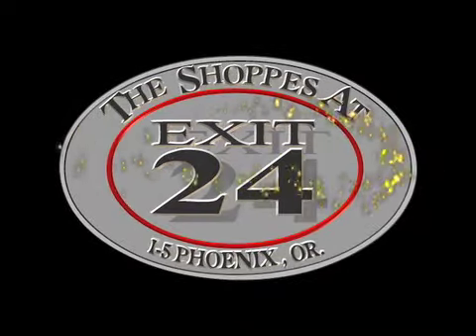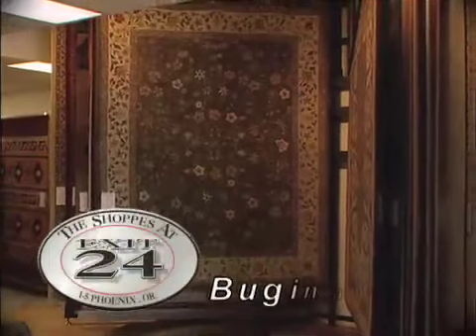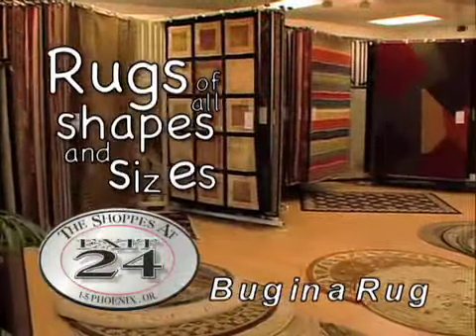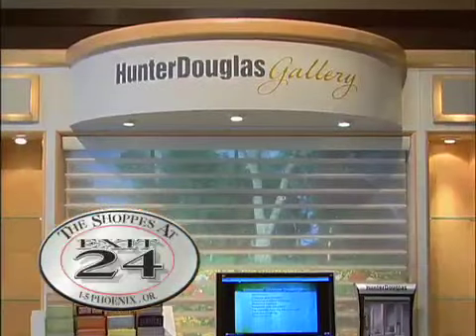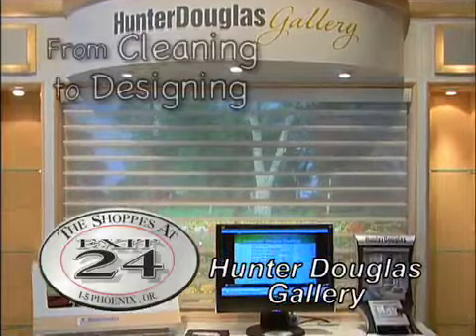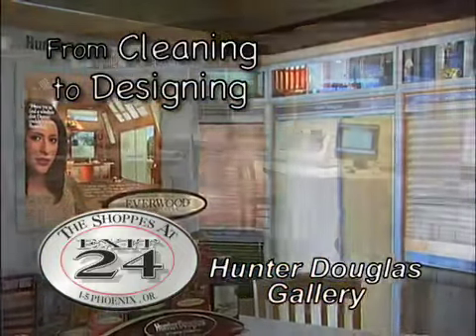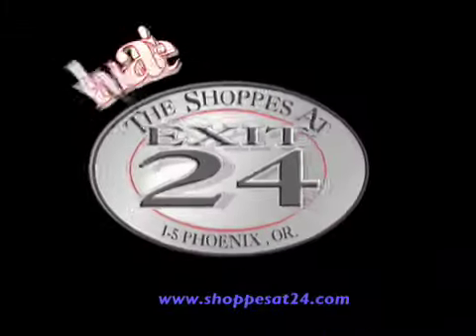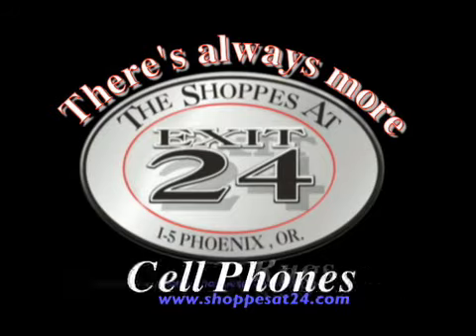Bug in a Rug Carpet and Rug Store and Hunter Douglas Window Treatment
Bug in a Rug Carpet and Rug Store and Hunter Douglas Window Treatment Store.